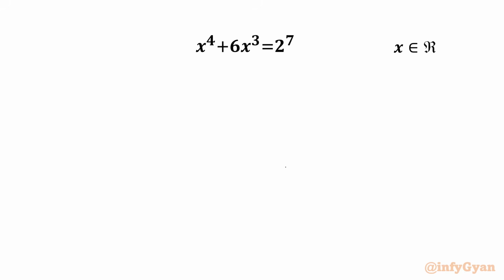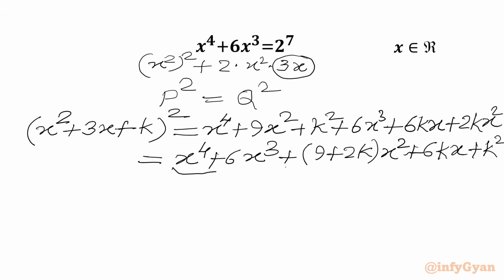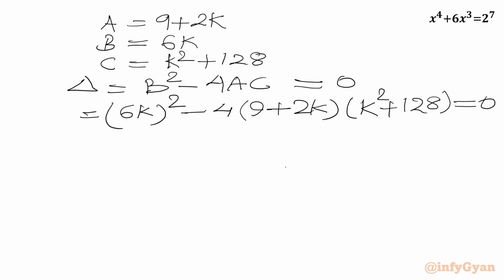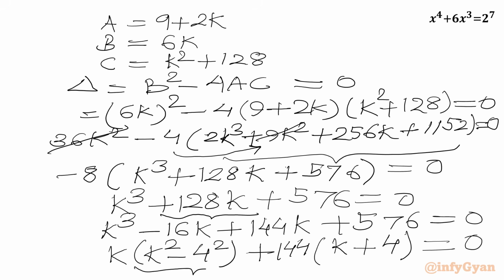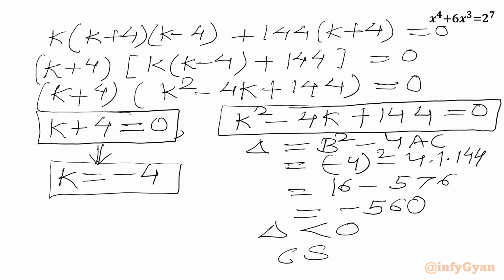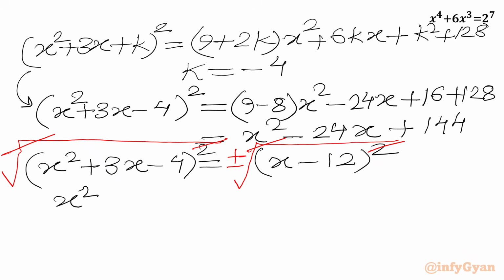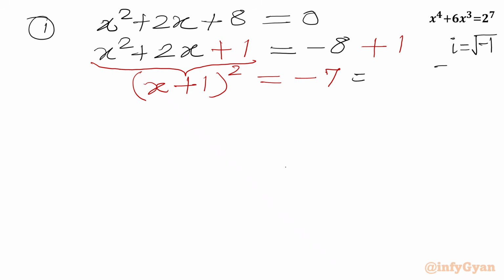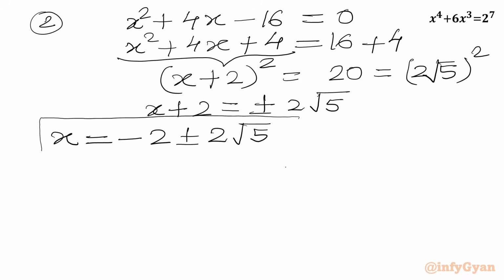This Equation Looks Impossible… But Has a Simple Trick 🤯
In this algebraic video, we explore a smarter way of solving algebraic expressions, especially when dealing with irrational numbers and complex roots. We break down the steps to confidently tackle equations by using factoring techniques and understanding quadratic principles.

🚀 Whether you're a student, enthusiast, or problem-solving aficionado, this video breaks down quartic equations in a way that's easy to grasp and apply. 🧠💡 Get ready to conquer this algebra challenge together!

📚 Topics covered:

Introduction to Quartic Equations
Quick Technique (Perfect squares) for solutions
Solving quadratic equations by completing the squares method
Discriminant